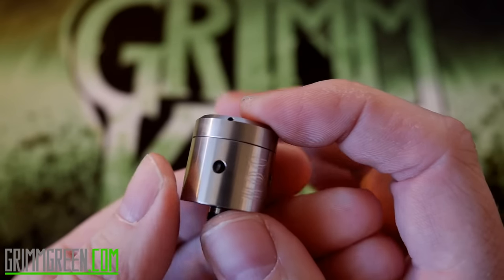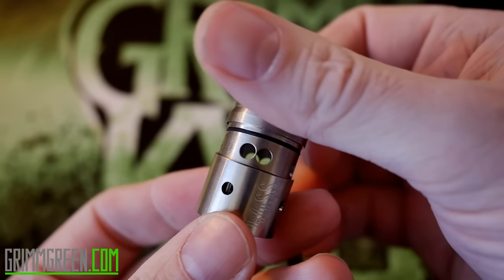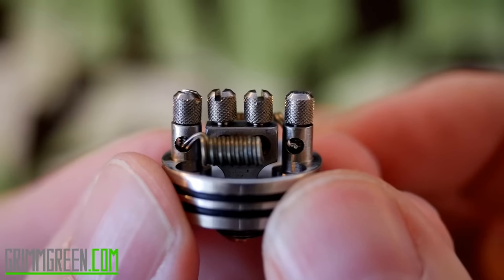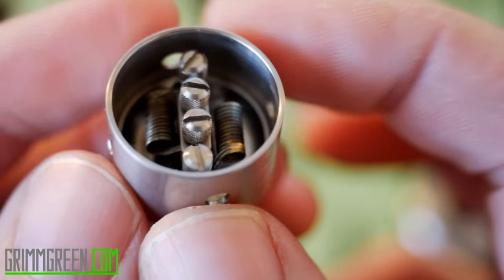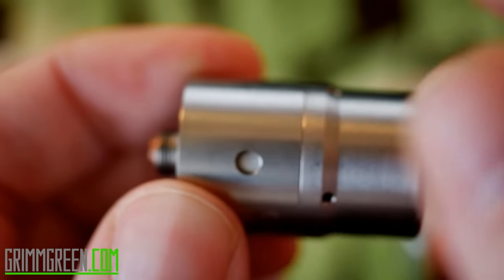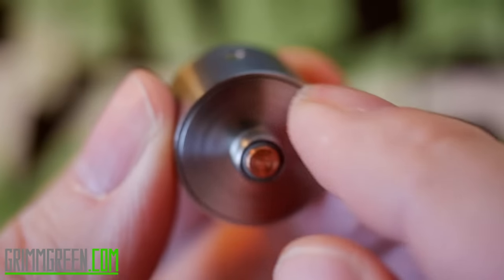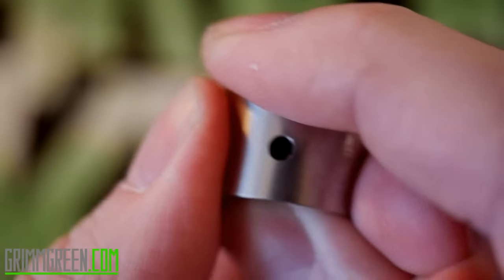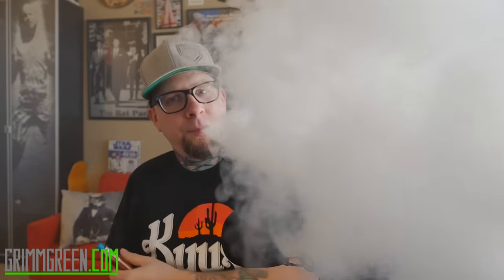The BOSS HOG RDA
Parts of this video have been blurred or clipped in order to remain compliant with new YouTube rules that did not exist when this video was uploaded.  Sorry, don’t be mad at me… be mad at YouTube.

Sorry guys, I have no "magic water" to sell you today

I received this product at no charge from the vendor for the purpose of doing a video,  Therefore it has no monetary value to me.  This video is my opinions and experiences with the product, and is in no way intended to be the final hammer of judgment. Please gather all the information you can before deciding to buy or not buy any given vapor product.

TLDW:  Right out of the gate, this RDA is far too expensive.  Even $90 or $80 for this would be a stretch.  It does have a nice deck, and solid airflow.  The included Chuff style cap is truly ridiculous ( although may appeal to some people )

((Other links))